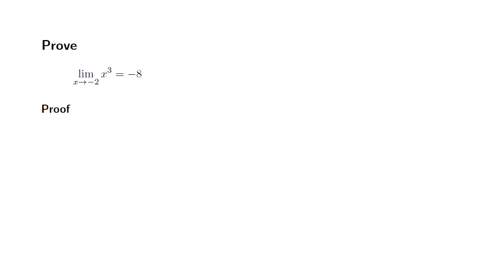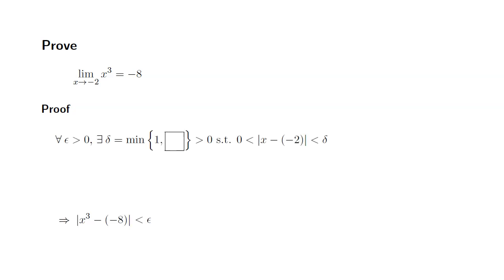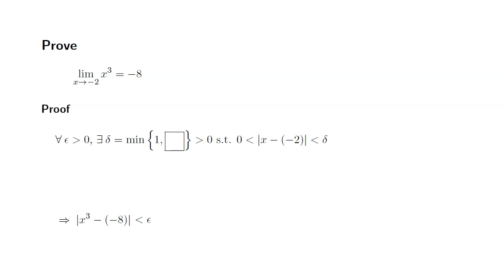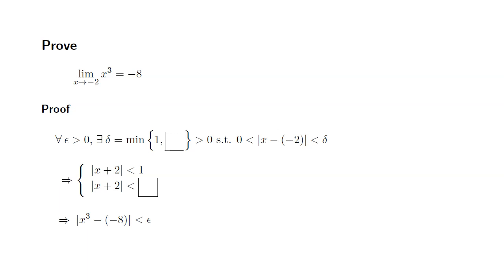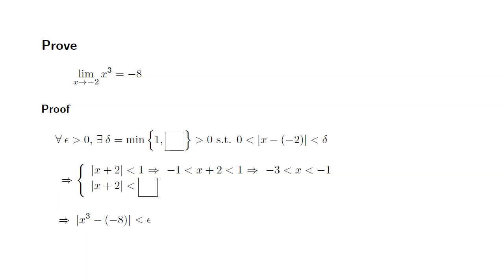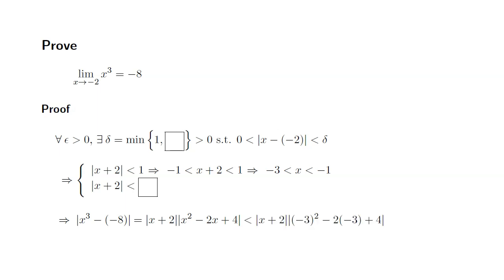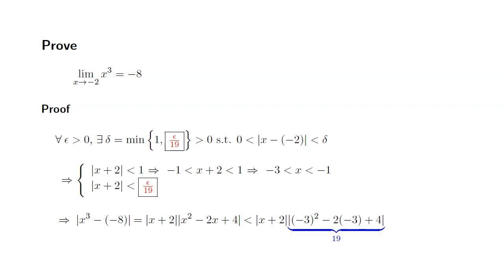How to Write epsilon, delta-Proof for Limit of x^3 as x approaches -2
This video shows how to write the epsilon, delta-proof for lim x^3 as x approaches -2.